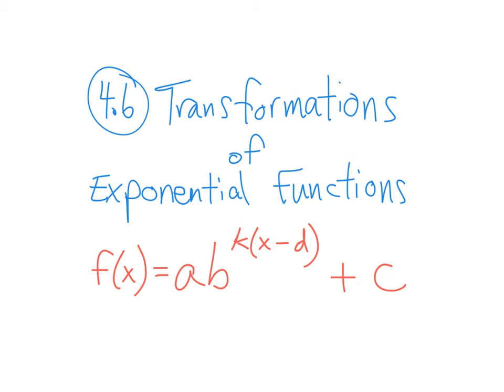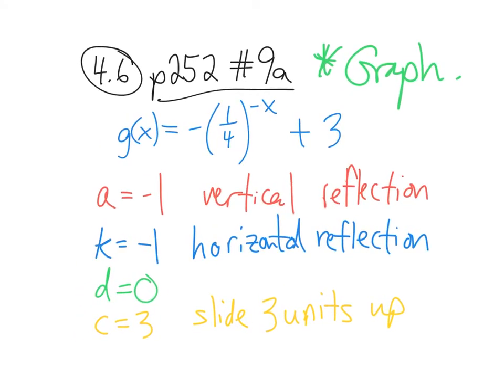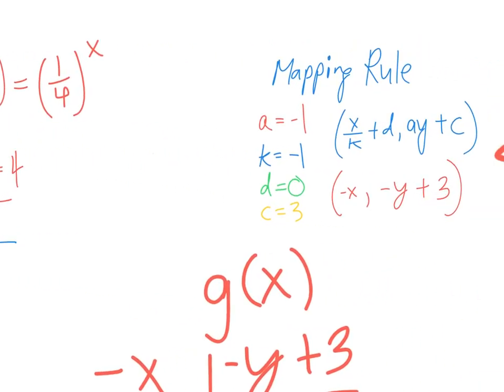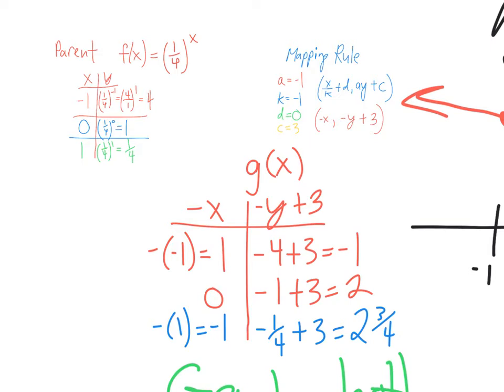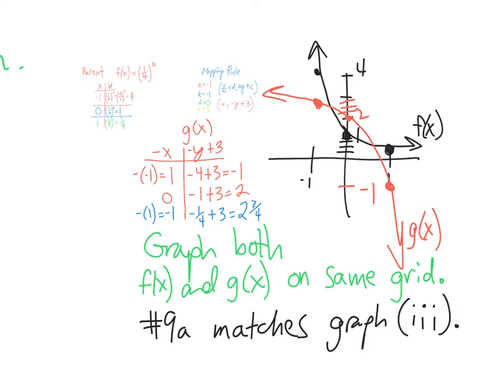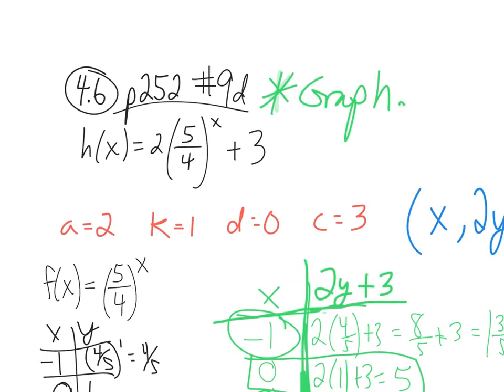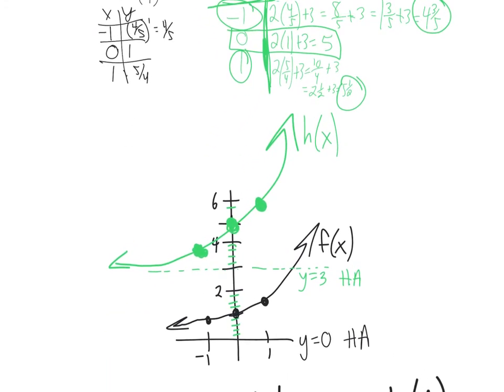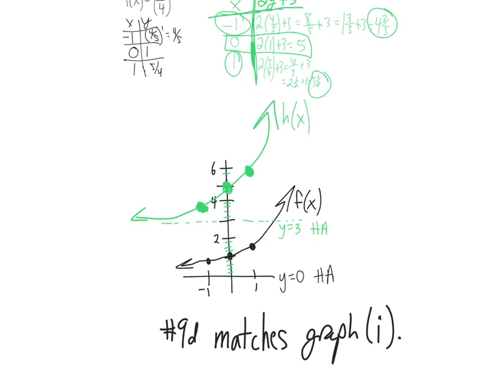4.6 Transformations of Exponential Functions MCR3U1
Please note:
Video error at time 6:45.
**correction
First green dot should be plotted at (-1, 4 3/5) vs at (-1, 3 3/5)

MCR3U1
chapter 4 (Nelson textbook) Functions 11
section 4.6
page 252
question 9a
Match the equation to the graph
Graphing Exponential Functions using the mapping rule.
a ... vertical reflection, stretch or compression by a factor of "a."
k ... horizontal reflection, stretch or compression by a factor of "1/k."
d ... horizontal translation, slide left or right "d" units
c ... vertical translation, slide up or down "c" units